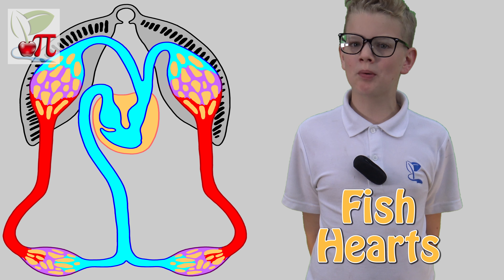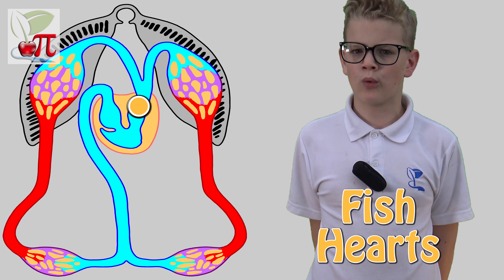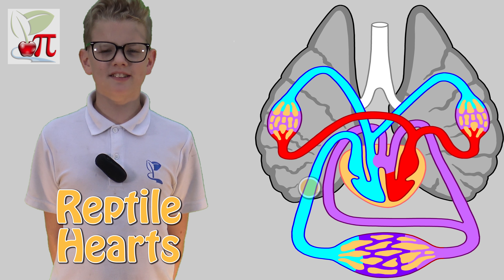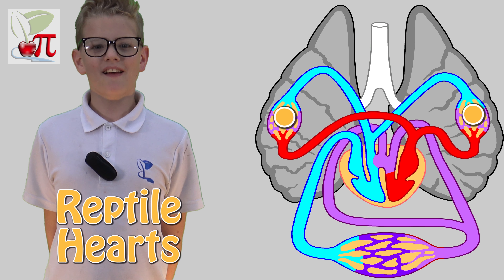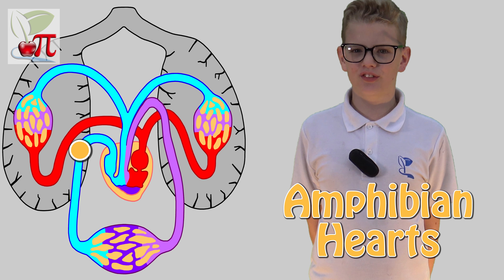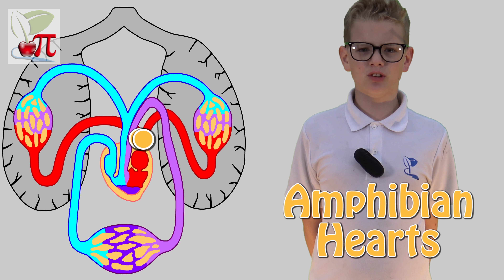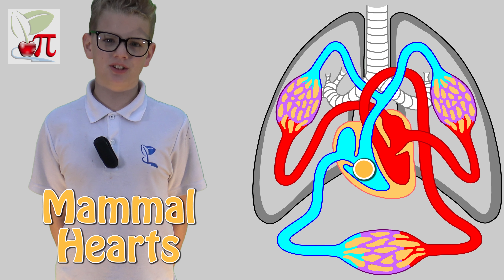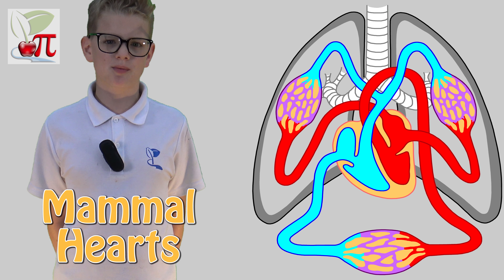Beating Hearts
The heart, every animal has one, but did you realise that not all hearts are the same?
Not only are they different sizes, but different hearts work in different ways.
For this Apple Pi Harvey looks at the different types of heart in different types of animal.